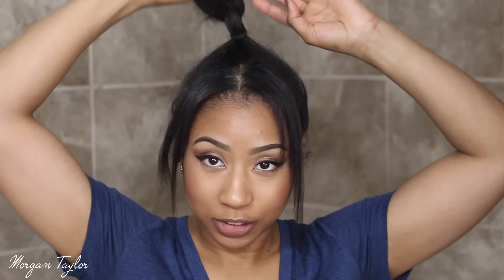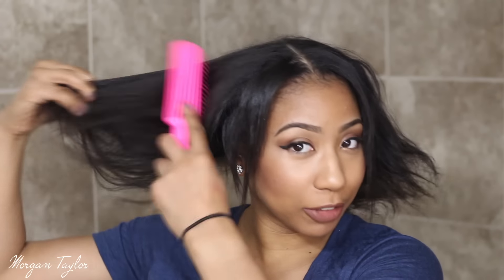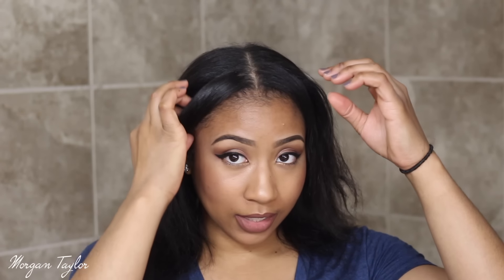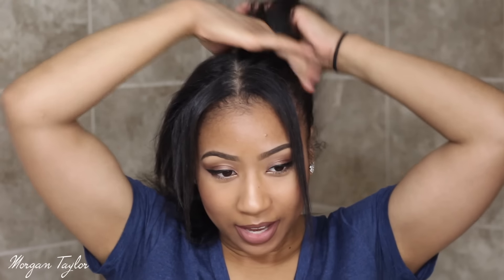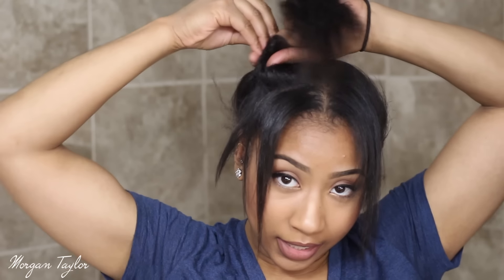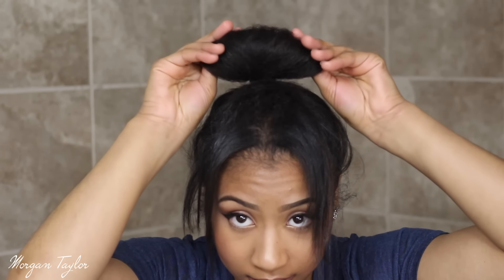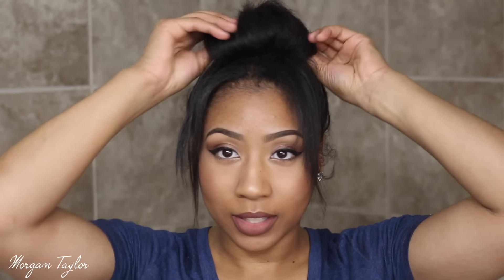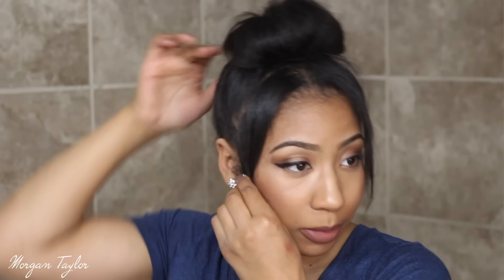♡ How To - My STRAIGHTENED NATURAL HAIR BUN ♡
OPEN ME !!